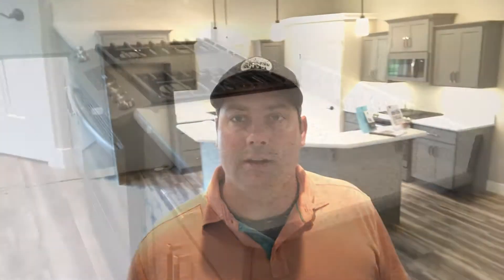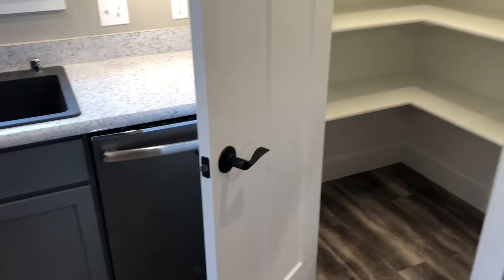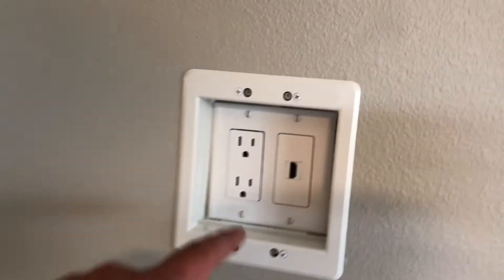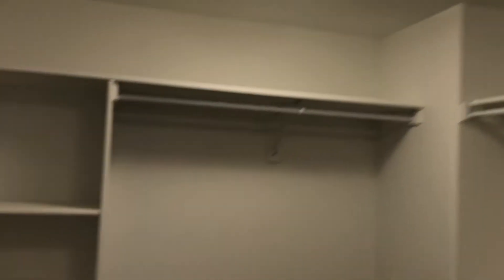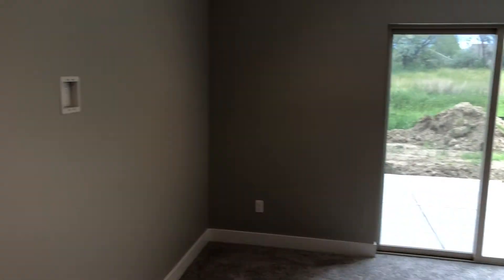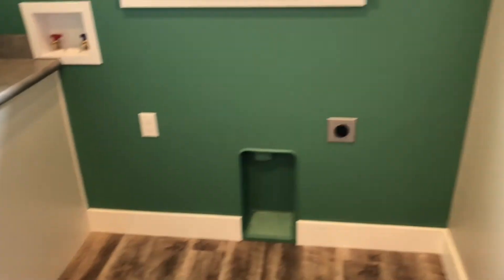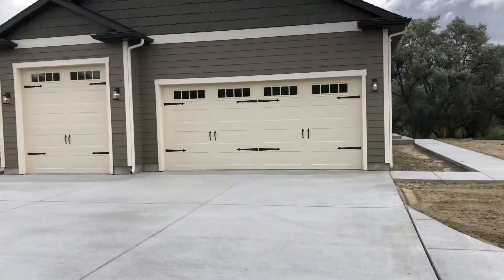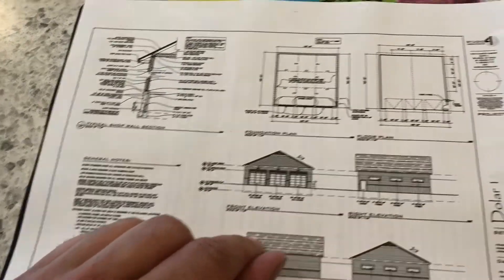Building a Spec - 119 The Finished Product